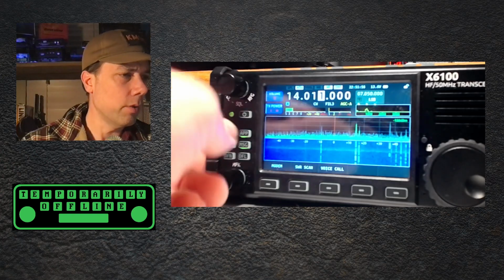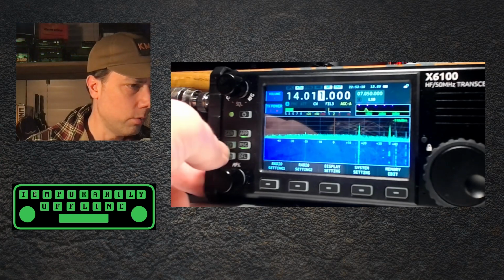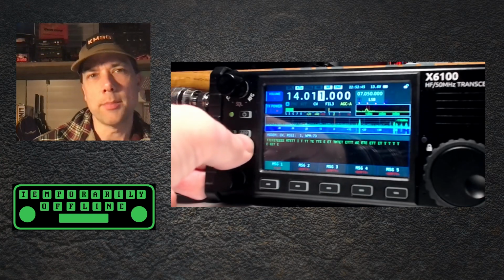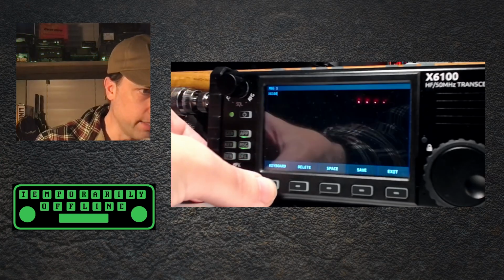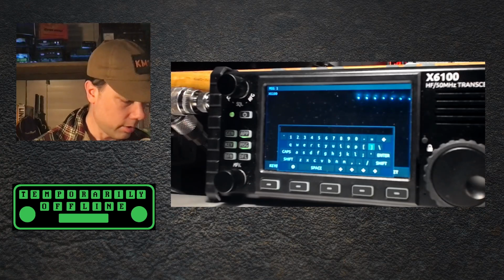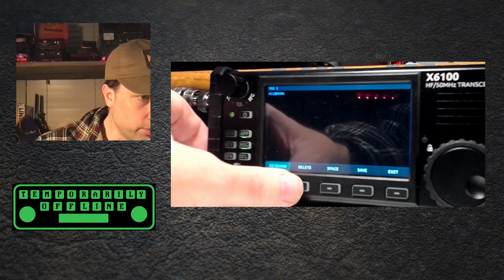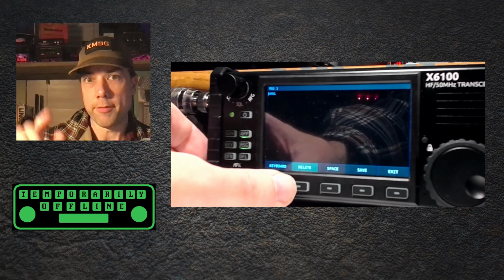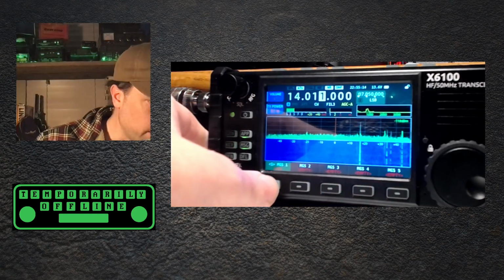X6100 It Freakin Works!